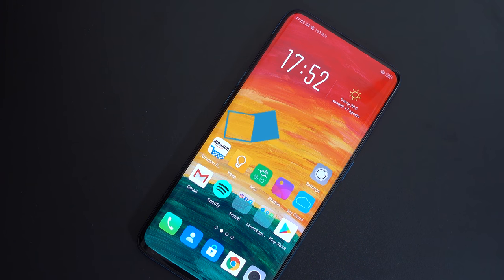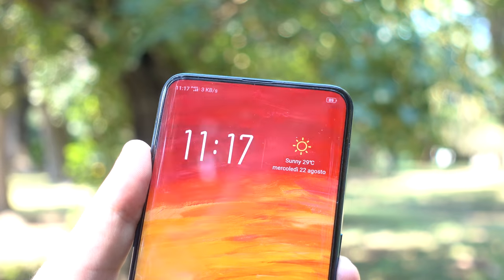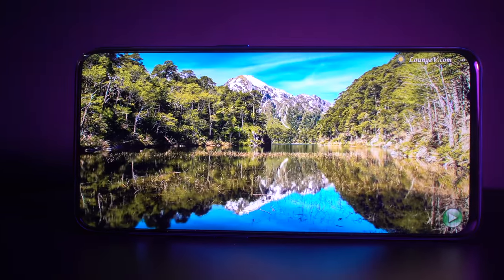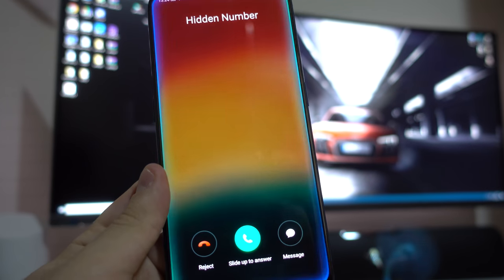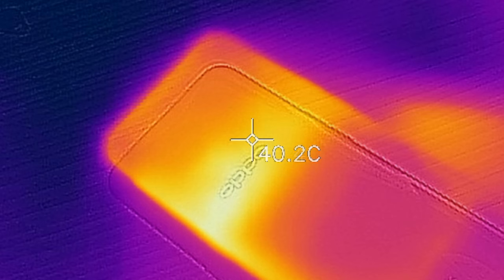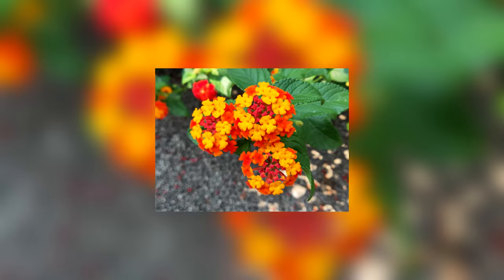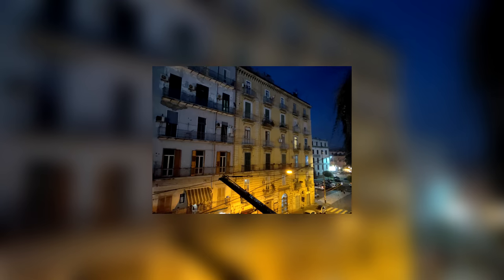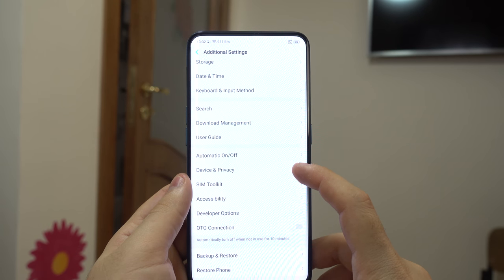Recensione OPPO Find X: una ventata di innovazione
Fin dalla sua presentazione ufficiale, in quel di Parigi, Oppo Find X ha attirato la mia attenzione, cosa che non succedeva da tempo, visto l'appiattimento generale creatosi quest'anno dovuto al notch che tutti hanno preferito integrare alla meglio piuttosto che creare qualcosa che si distinguesse dalla notch mania.

Per fortuna questo è un trend di passaggio e il 2019 dovrebbe sancire l'apertura di nuovi scenari per il mondo mobile, ma Oppo con il suo Find X ha cercato di anticipare quello che vedremo in un futuro non molto lontano.

Oppo Find X arriverà ufficialmente anche in italia verso settembre.